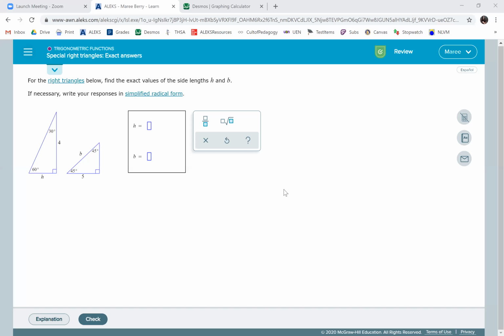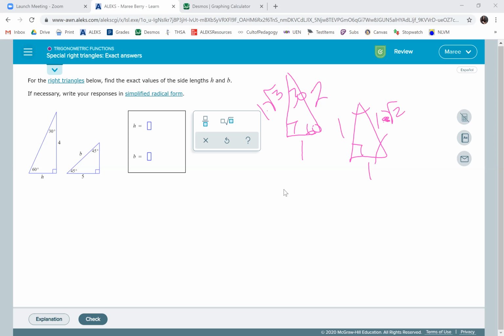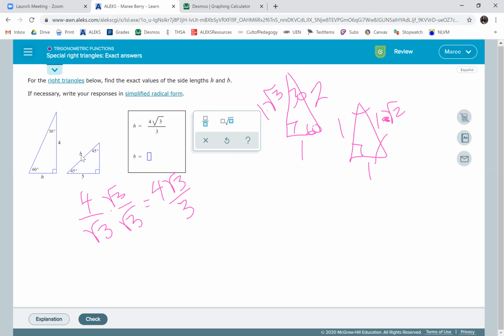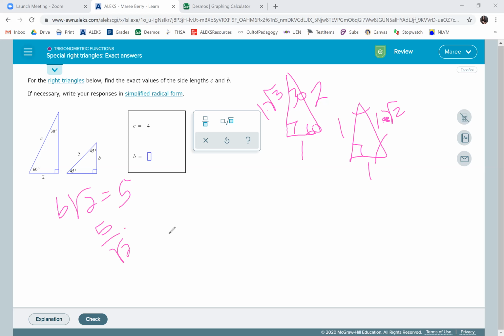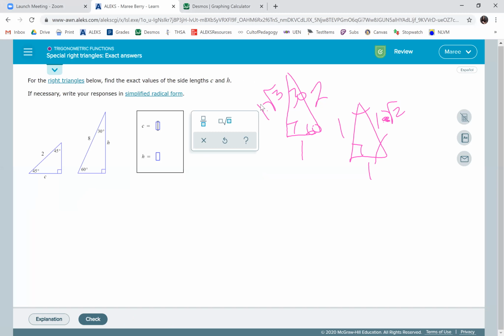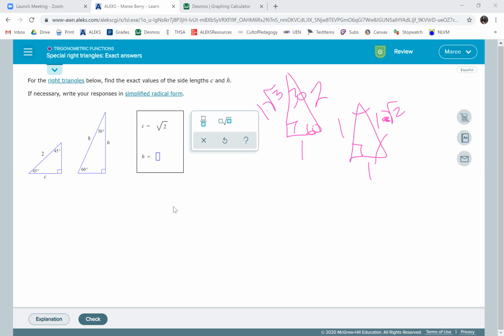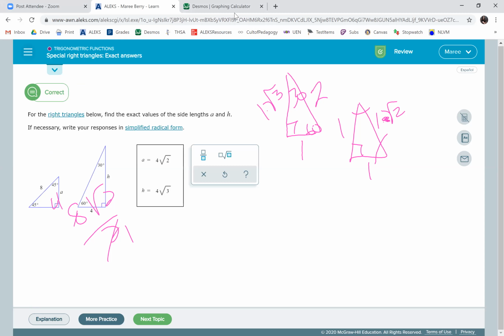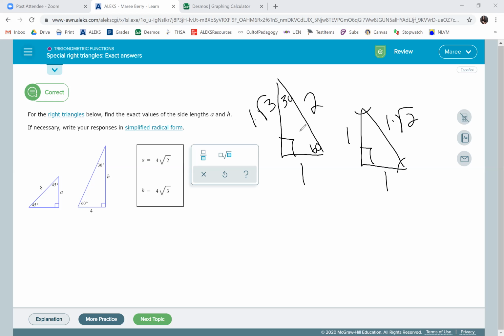Special Right Triangles: Exact Answers